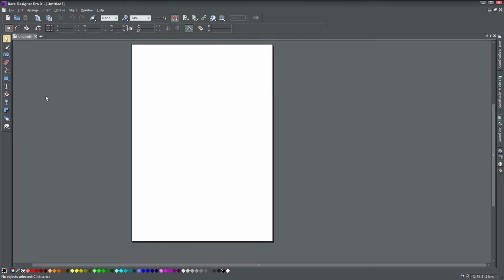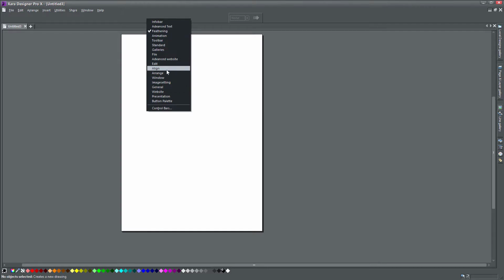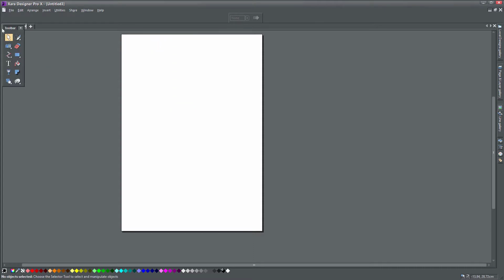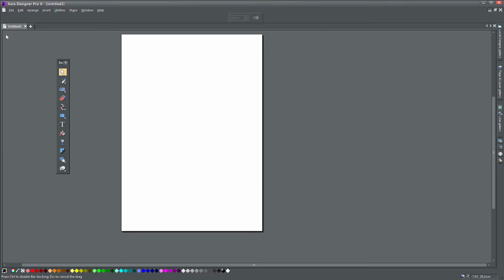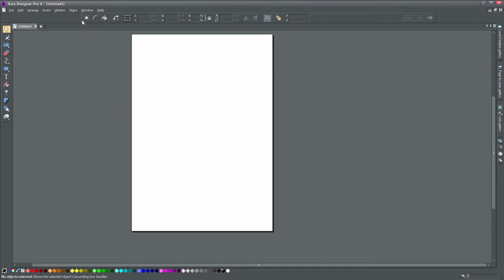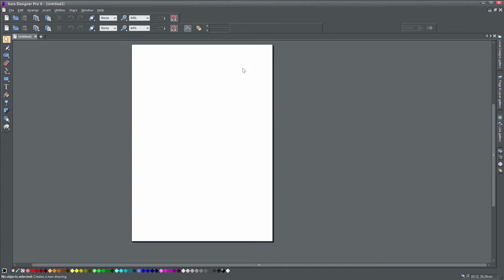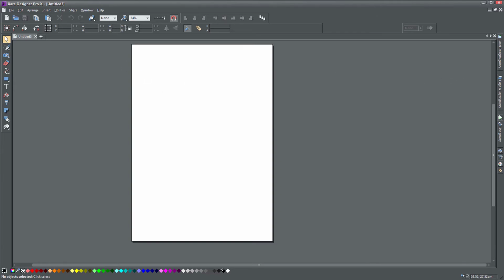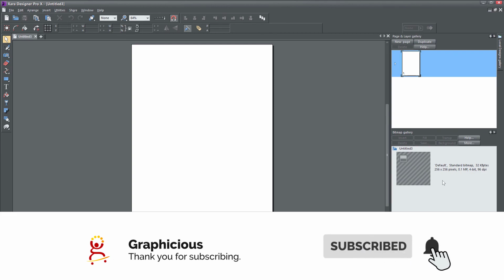How to restore your toolbars in Xara Designer Pro X | Restore Toolbars and Galleries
If you lost or hidden away your Xara toolbars or galleries intentionally or by mistake, here's a quick tip on how to restore them. It's quite easy. It can happen that you click and drag them out and they become floating docks, and then maybe you close them. It's easy to restore your Xara Designer Pro toolbars. The Xara toolbars include a little area around the icons that allows you to drag them around, move them and re-arrange them any way you like.

Thank you for your time and if you enjoy these tutorials and find them useful, feel free to subscribe to my channel, like, share and comment with your suggestions for more videos.